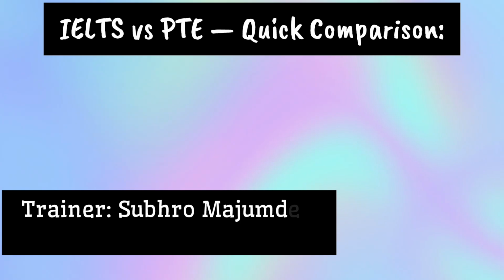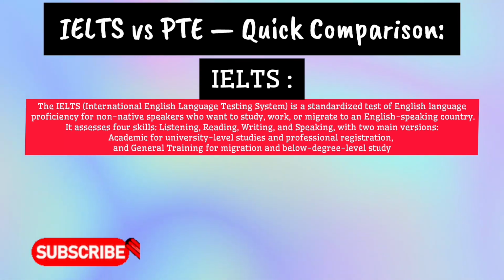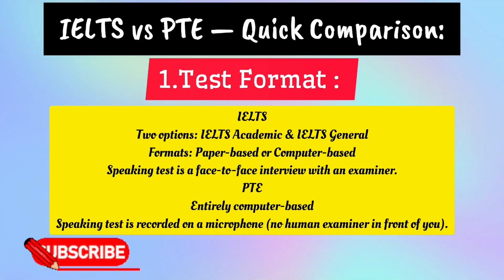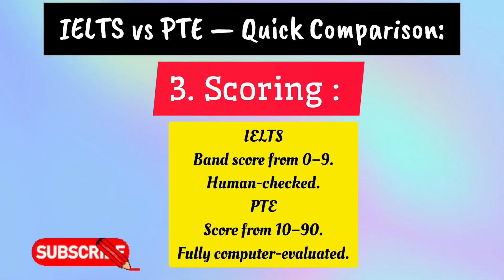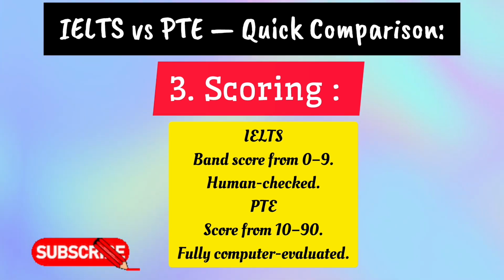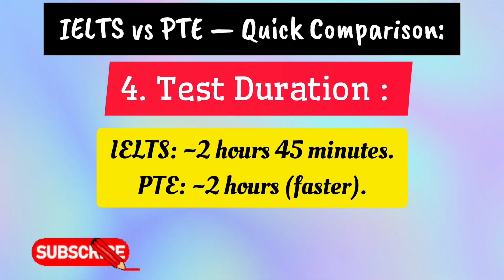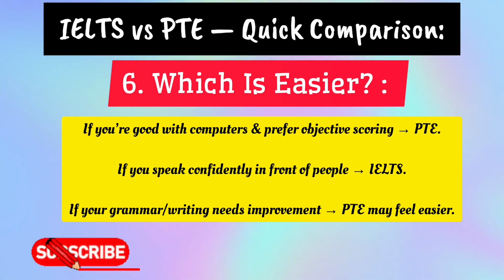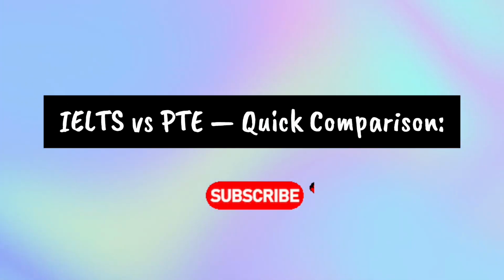IELTS vs PTE | Comparison |Types | IELTS and PTE Full Form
Know all about IELTS ( The International English Language Testing System) &  PTE || How to take IELTS & PTE test  ||  Who can take IELTS & PTE  test  || Modes of IELTS & PTE  || Types of IELTS test  || Ielts four modules  || IELTS  & PTE Score || An Introdutcation to IELTS & PTE   || IELTS Academic and IELTS General Training || How to prepare for IELTS Exam ||  Ielts on paper, Ielts on computer, Ielts online || Ielts Test centers ||  Spoken English ||  English Speaking practice || IELTS & PTE prepartation @WisdomZone

Chapters:
00:00 Intro
00:39   The IELTS  ( The International English Language Testing System) Expalined
01:11  The PTE (Pearson Test of English) Expalined
01:47  Test Format The IELTS & The PTE
02:39  Difficulty Level
03:11  Scoring
03:38 Test Duration
04:05 Acceptance
04:31 Which Is Easier?
04:50 Which test should YOU choose?
06:05 Extro

Part 6: English Conversation Practice

Part 8: English Conversation Practice